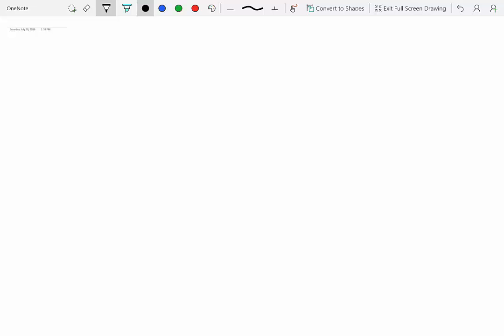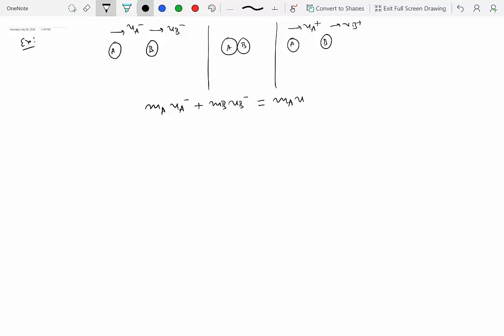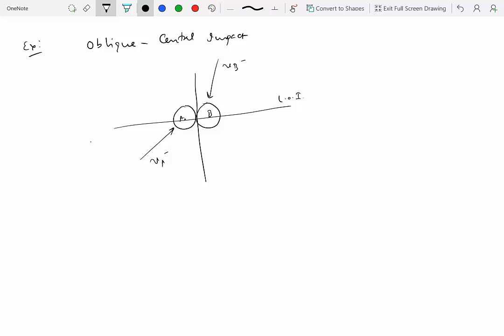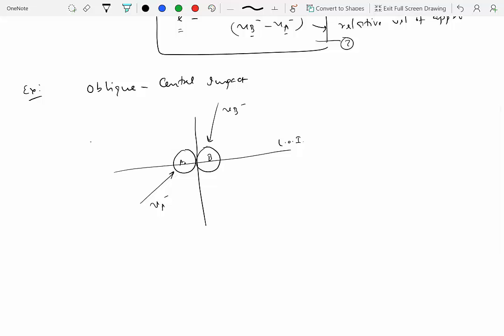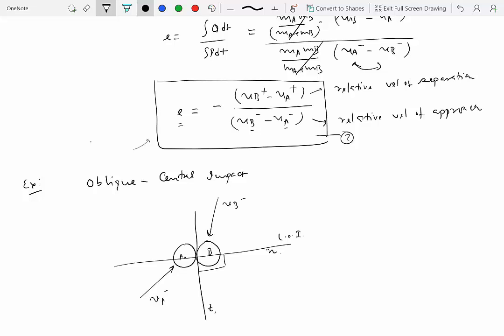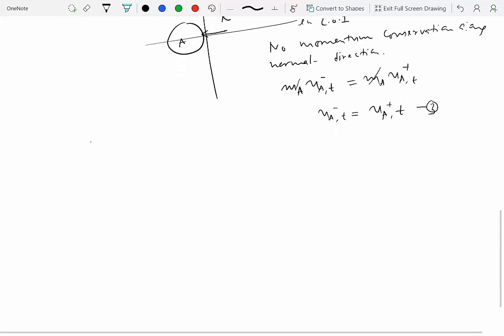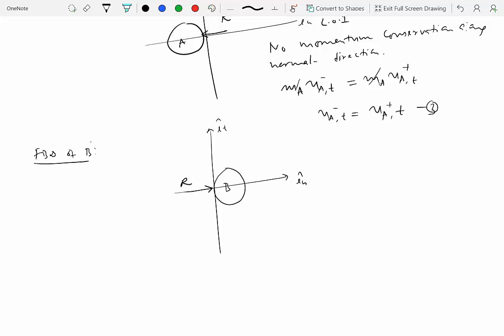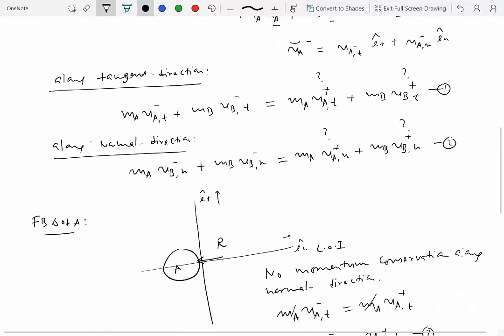5.5 Examples of Impact Problems